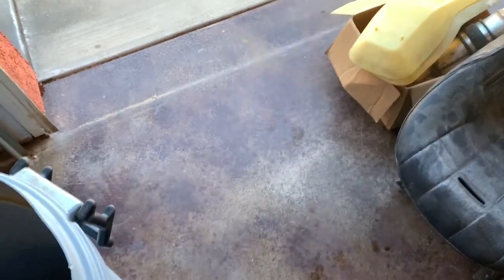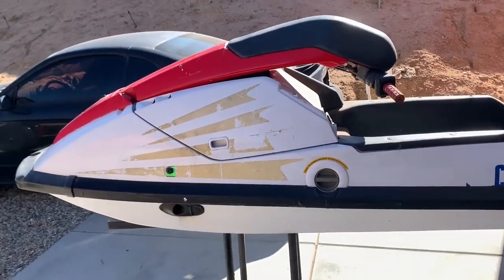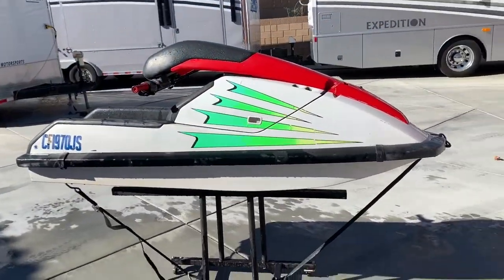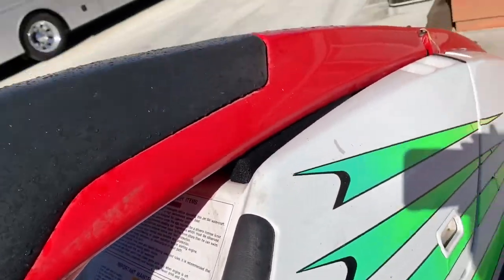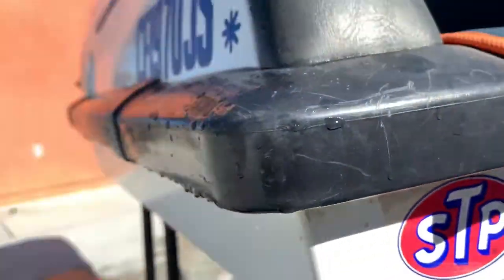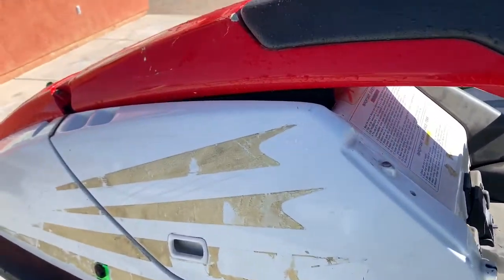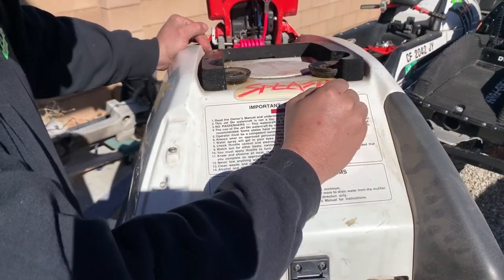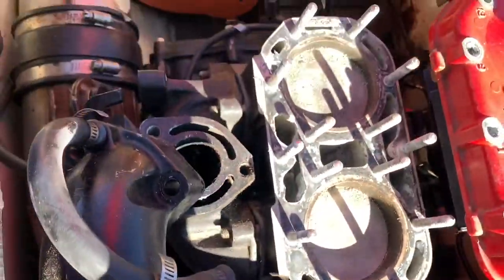More 650sx stuff